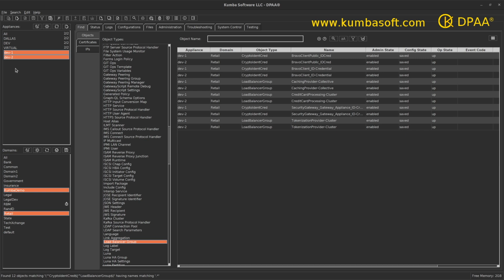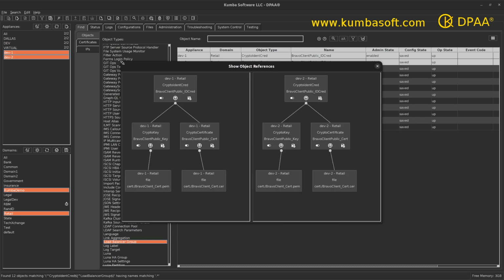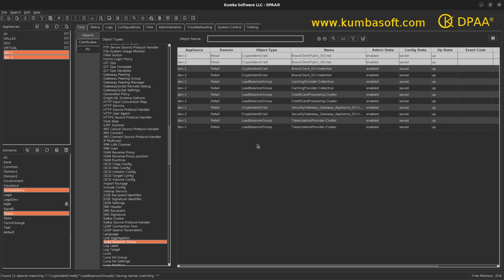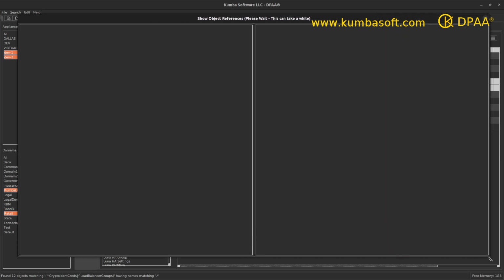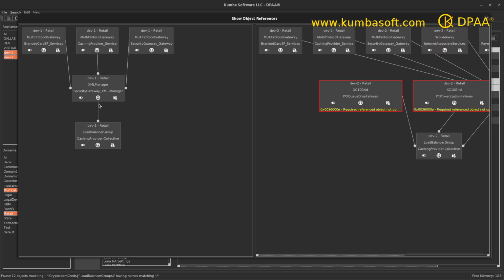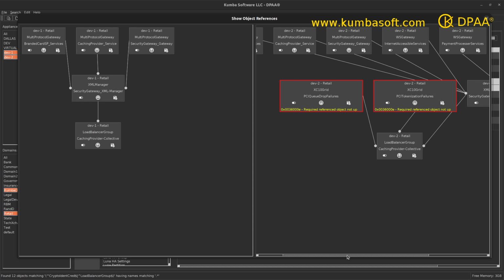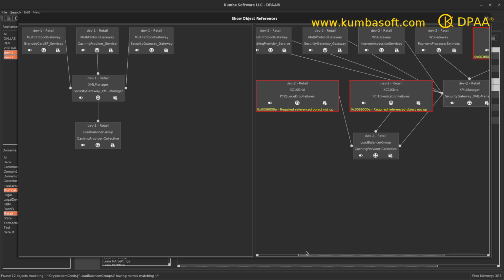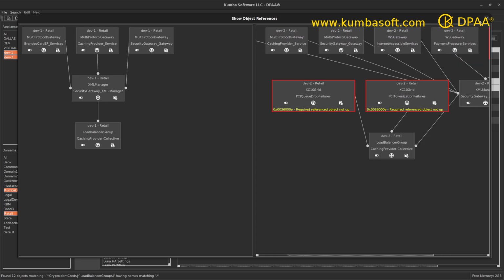DPAA® - Showing Object References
Though IBM DataPower will show you object references going down the hierarchy, DPAA®, the DataPower Administrator's Assistant not only allows you to see references in both directions, but shows the references in a much more understandable way and can show them for any number of objects at the same time.   Not only that, DPAA® will drill all the way down to the file level so you can easily see which files are being referenced by the various objects within the hierarchy.

00:00 - Introduction
00:33 - Setup of the Tutorial
00:46 - Showing references
01:49 - Showing referenced by
04:47 - Summary and Wrap Up